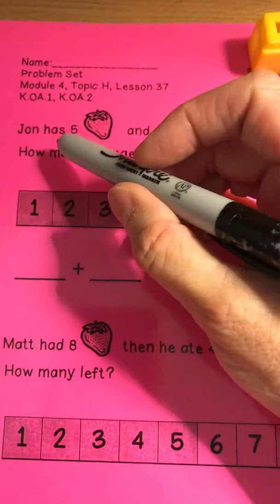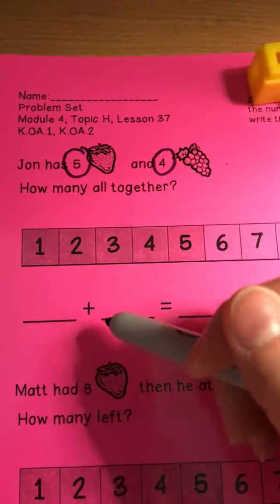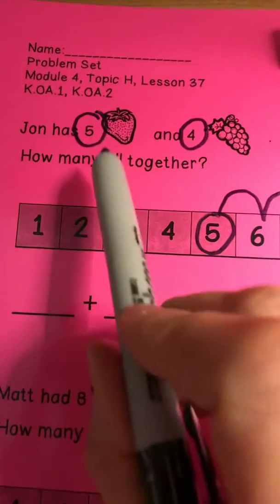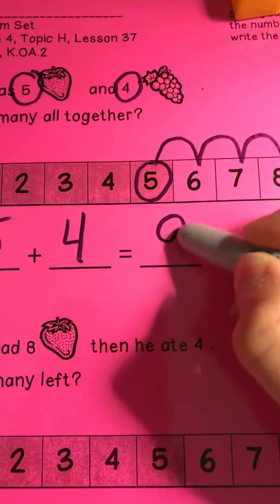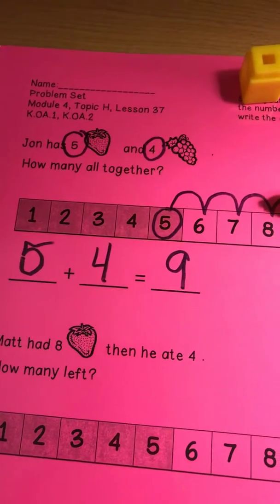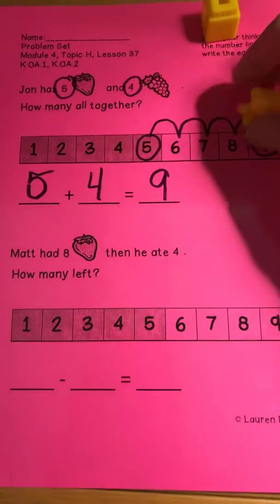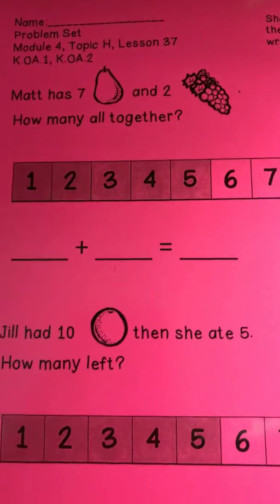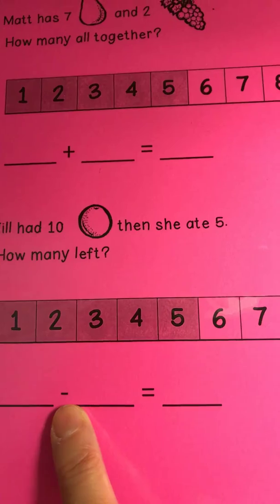Lesson 37 problem set activity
Pink cards